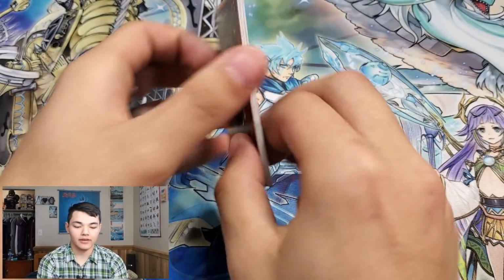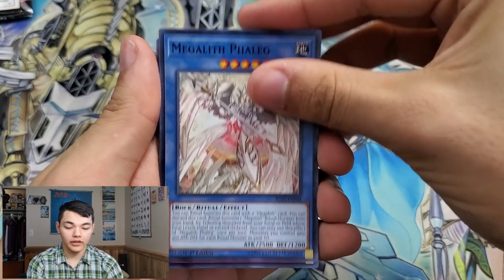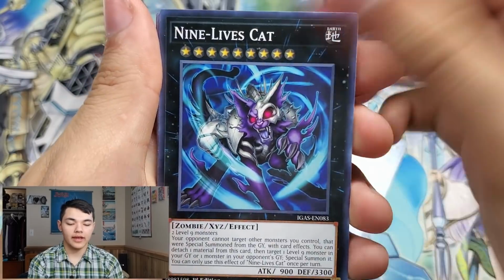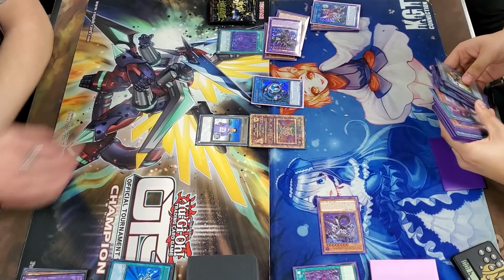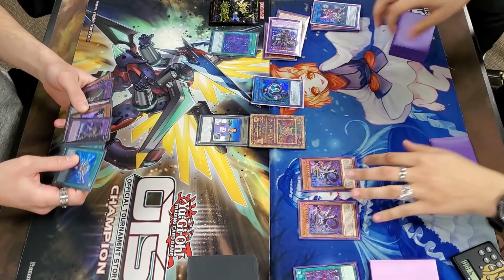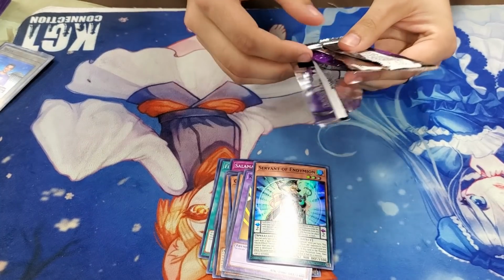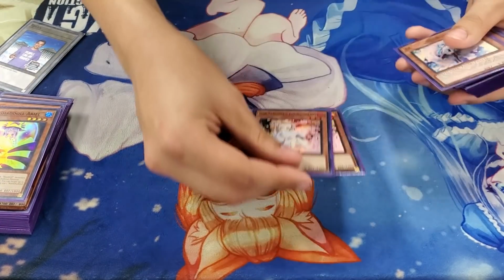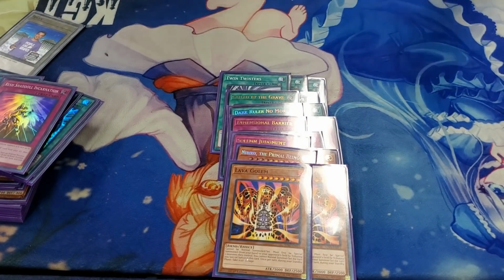Have We Peaked?!?! Sealed-Only! Yu-Gi-Oh! [#9]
All Music By: Reggie San Miguel